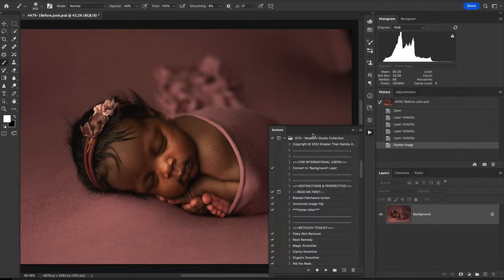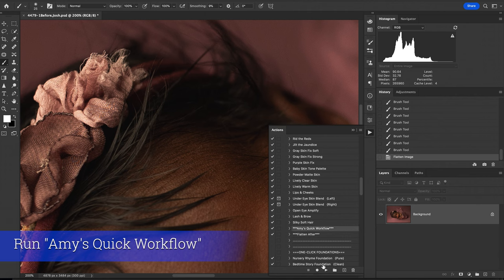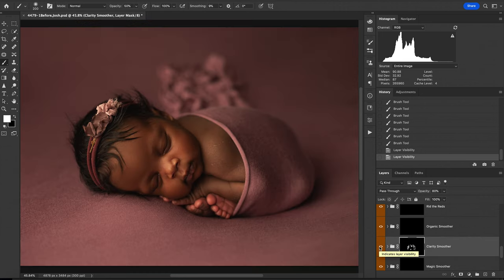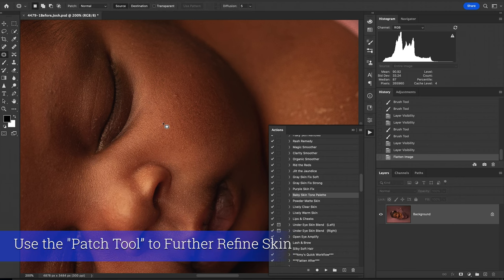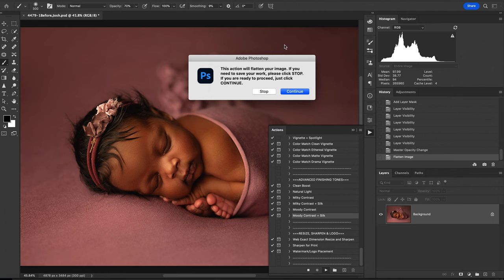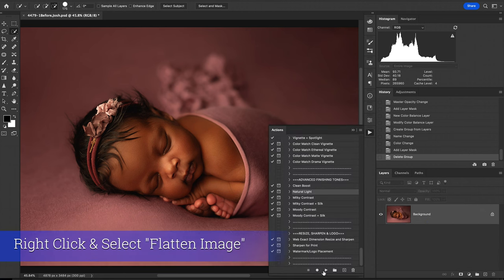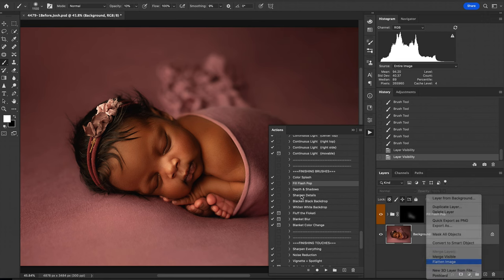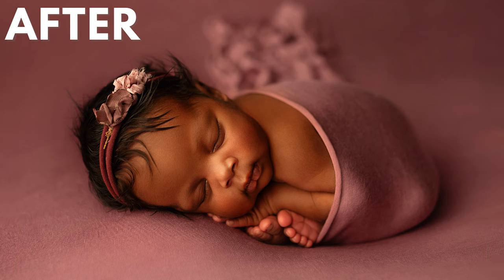Newborn Studio Collection - Full Edit Video 4 Using Adobe Photoshop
The Newborn Studio Collection is the go-to set of every industry professional, and was developed alongside award-winning baby photographer Amy McDaniel of Dewdrops Photography.  This full edit takes a closer look at the Baby Skin Tone Palette.  Using this palette you can easily correct skin tonal differences creating a flawless finish to the skin.